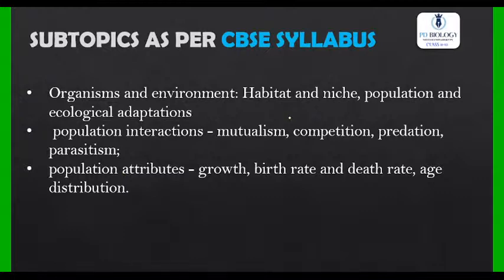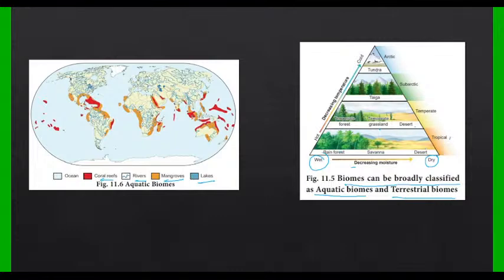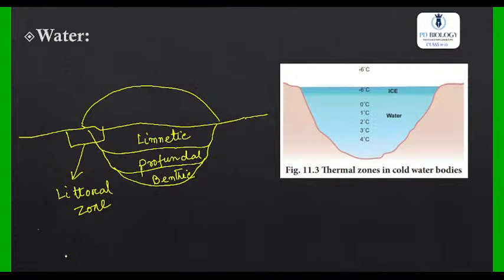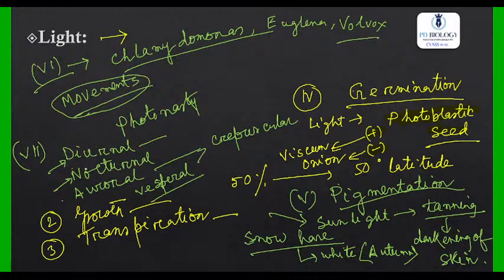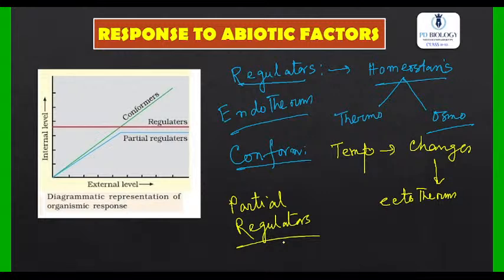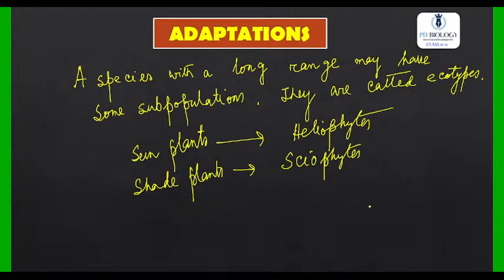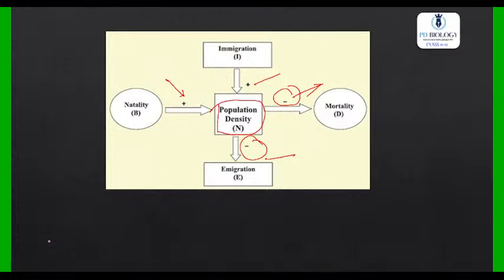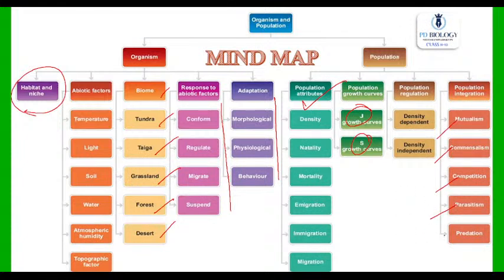CLASS 12 TERM II SERIES|ORGANISMS AND POPULATIONS|ONE SHOT|PD BIOLOGY